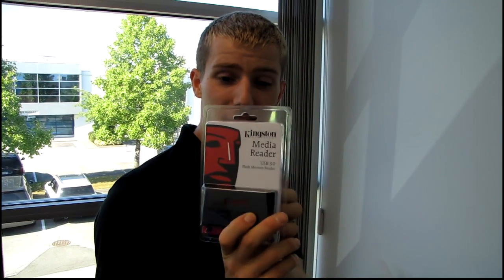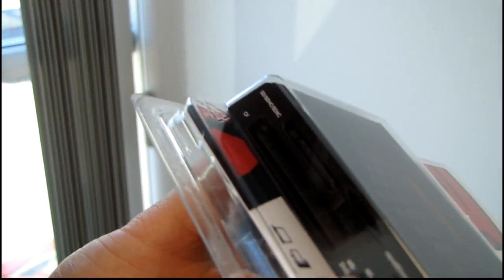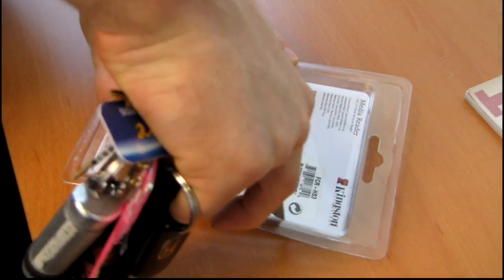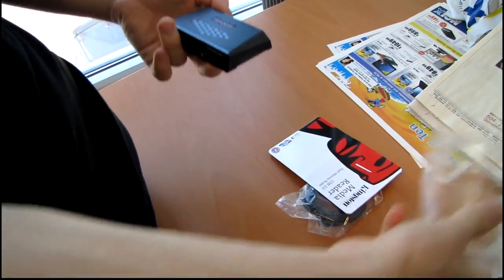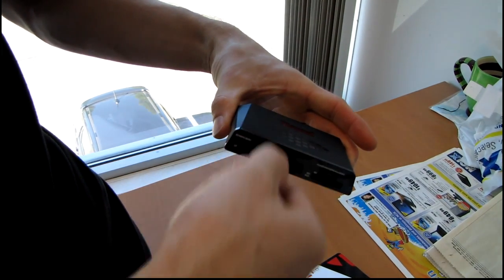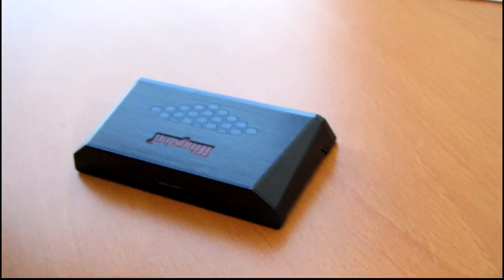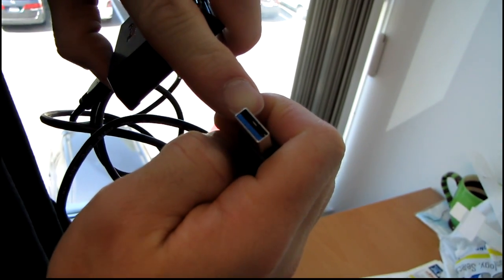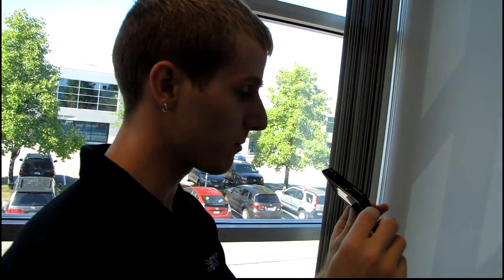Kingston USB3 Multi Card Reader Unboxing & First Look Linus Tech Tips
This is useful because it allows you to take advantage of the extra bandwidth provided by USB3 when reading flash cards :)